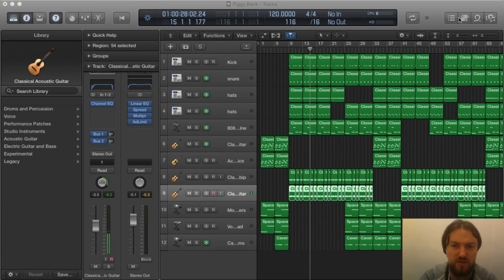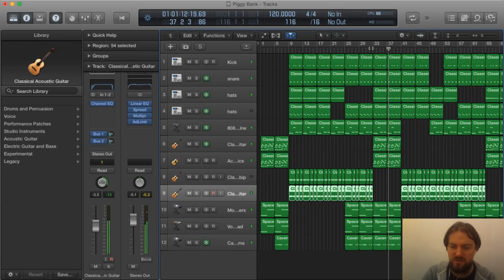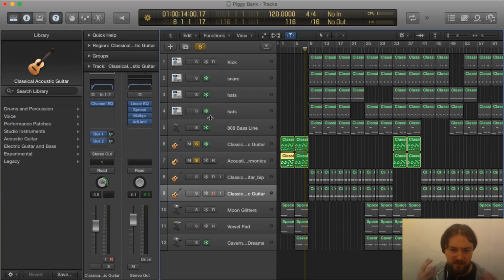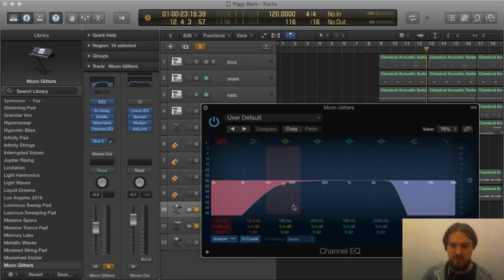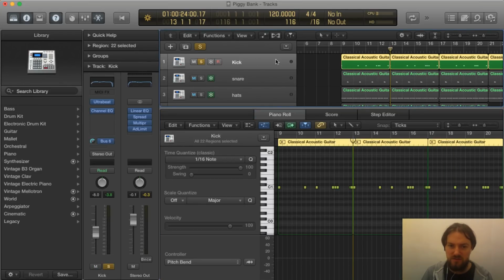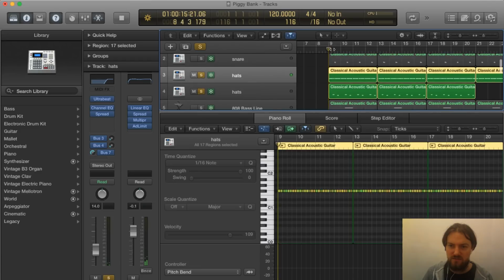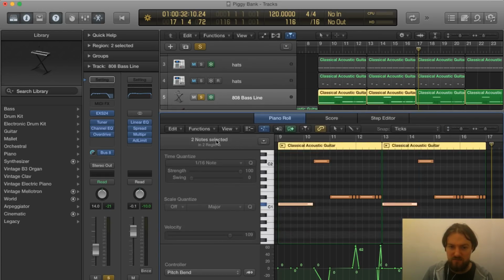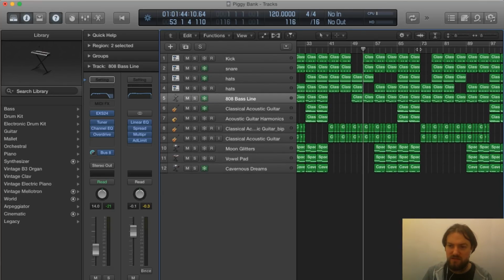21 Savage Type Beat Tutorial (How To Make A 21 Savage Type Beat In Logic Pro) 💻 🎸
In this video tutorial, I aim to demonstrate how I made a 21 Savage beat in Logic pro x. This is a pretty simple 21 Savage instrumental simpler to that of the Bank account guitar sample sound.

There is a nice mix of simplicity and trap drum elements in this beat. I used a guitar riff that I made up on my acoustic guitar. When I came to making this beat I had the Bank account instrumental in mind.

I tried to record my guitar riff into logic but the sound was too empty and I didn't get the fullness that I needed in this simplicity trap beat.

So I recreated the riff using stock Logic Pro X guitar samples and pan one right and one left. This created a wider thicker stereo field.

Then I flipped the guitar sample an chopped it up to sound like I sampled the beat, similar to that 21 Savage bank account instrumental.

Then I chopped up the guitar sample to make it fit in a four-bar loop in logic. Then for the hook of the beat, I just naturally played the guitar riff.

There is a symbiosis between the guitar sound the drums and the 808 baselines which give the rap artist an easy guide to lay down some bars.